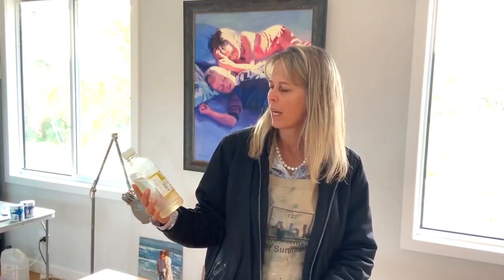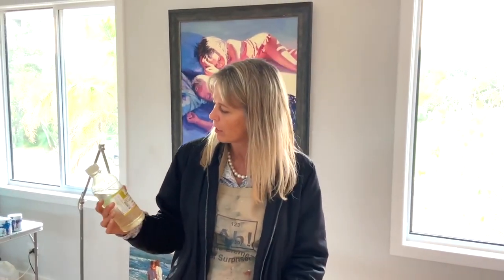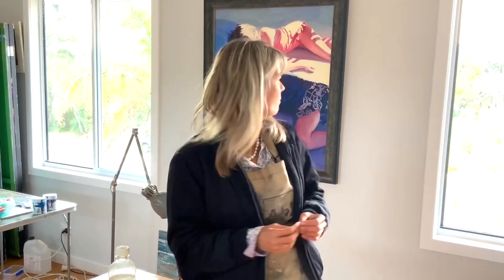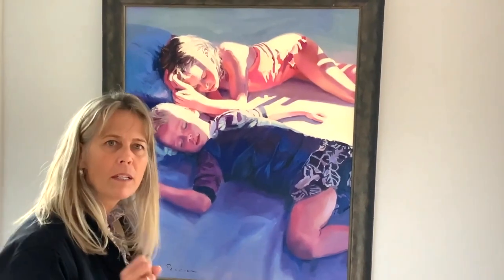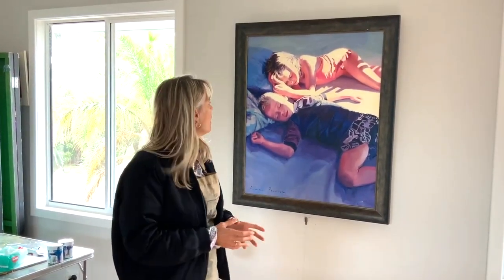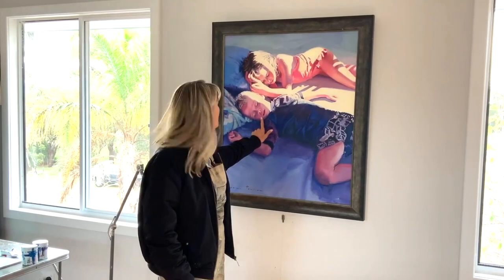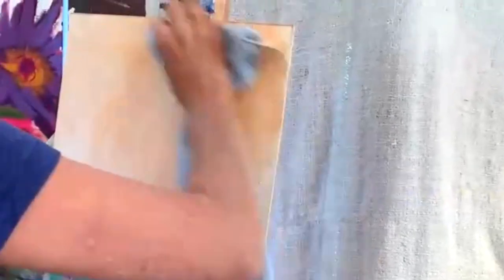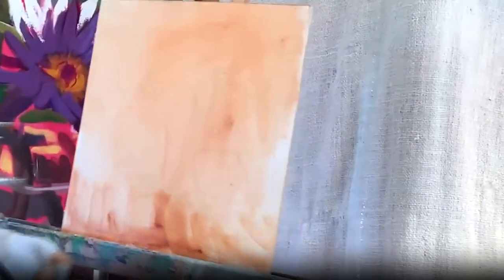Varnishing 101: Essential Tips for Plein Air Painters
In this weeks video tutorial, two-time consecutive winner of the prestigious Plein Air Downunder Open Art Award PADU2023, the celebrated Australian artist Leanne Pearson, imparts her invaluable wisdom on the art of varnishing. As a special bonus, she also guides us through her artistic process of toning canvases with a rich burnt sienna, a technique that creates a warm and inviting undertone, suitable for enhancing the appeal of any artistic surface.

The reviews are pouring in, and artists from all walks of life are falling head over heels for Leanne Pearson's debut masterpiece, 'Plein Air Painting With Confidence.' We all know that painting outdoors can be an intimidating endeavor, fraught with challenges that can leave even the most seasoned artists feeling daunted.

But fear not, for within the pages of this remarkable book, Leanne Pearson acts as your trusted guide, helping you navigate through those perceived obstacles with ease and grace. She unveils simple yet powerful processes that will not only demystify plein air painting but also empower you to create artworks that are both thrilling and captivating.

What makes 'Plein Air Painting With Confidence' truly exceptional is its comprehensive approach to the subject matter. Leanne has a unique talent for breaking down complex concepts into easily digestible nuggets of wisdom. Her explanations are clear, her instructions straightforward, making this book accessible to artists of all levels of expertise. Whether you're a seasoned pro or just dipping your toes into the world of outdoor painting, this book has something to offer you.

For those who haven't yet experienced the magic of painting from life, Leanne's book is nothing short of an invaluable tool. It opens up a world of possibilities, encouraging you to step outside your comfort zone and embrace the beauty of nature as your canvas.

As you embark on this artistic journey guided by Leanne Pearson, you'll find that her enthusiasm is contagious. You'll be inspired to pick up your brushes, venture outdoors, and put her teachings into practice. And Leanne can't wait to hear your stories, your challenges, and your triumphs. So, dive into 'Plein Air Painting With Confidence,' and let your creative spirit soar like never before."

Shipping within Australia is priced at $15, while the book itself is available for $75.